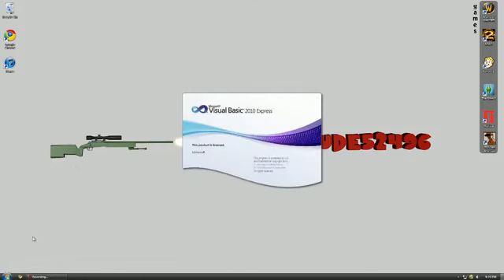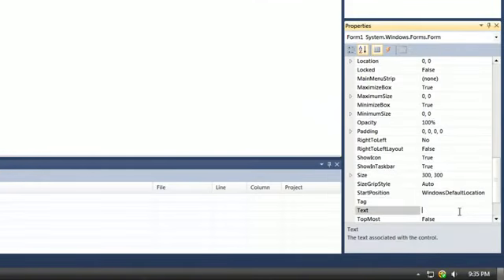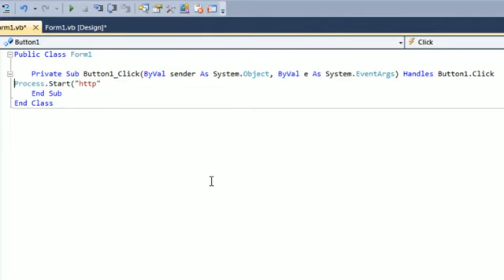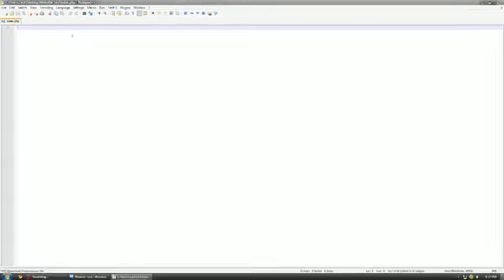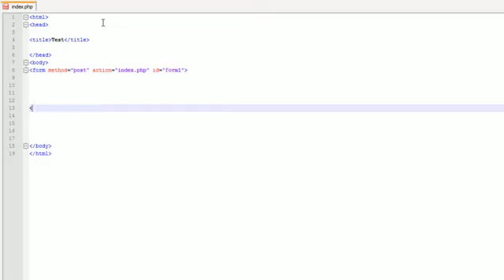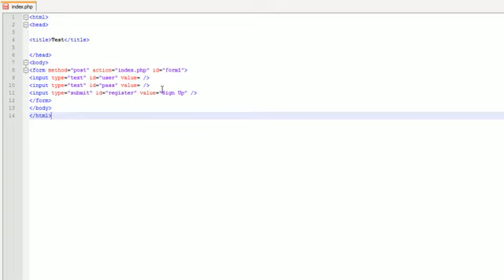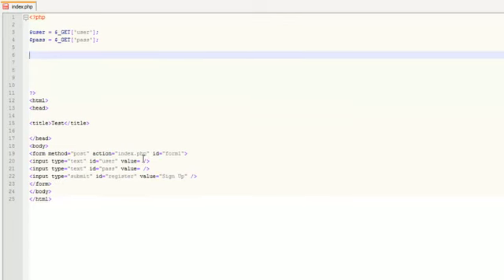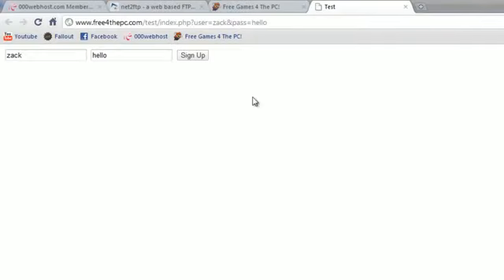How To Send VB net data to PHP YouTube